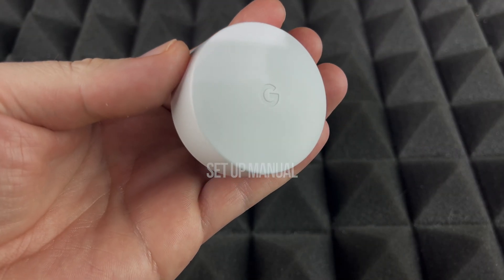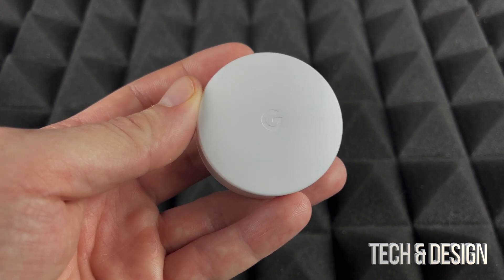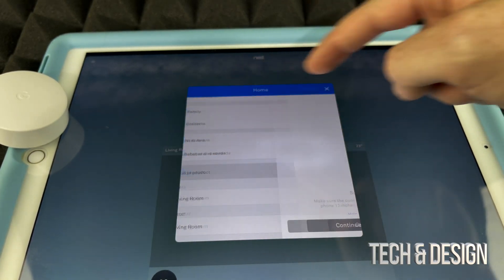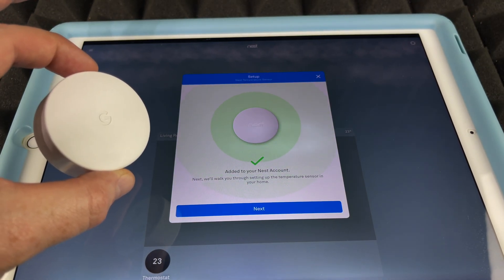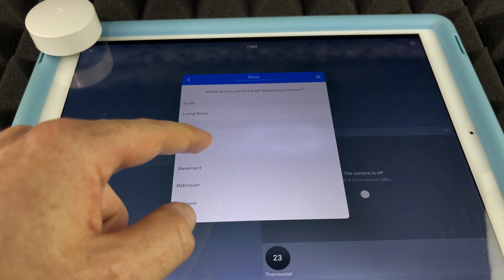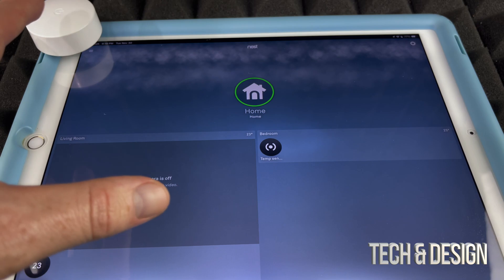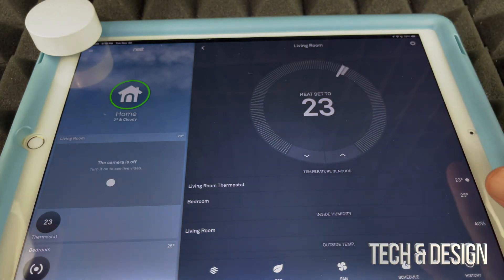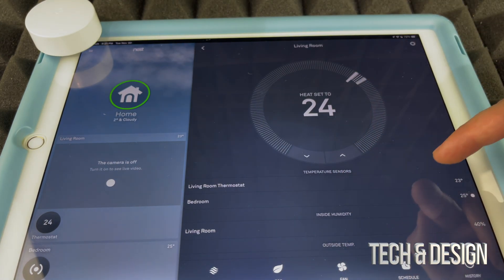Google Nest Temperature Sensor Set Up Guide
Setup Manual for Google nest temperature sensor
Compatible with the Google Nest Learning Thermostat 3rd Generation (sold separately)
Tells your Google Nest Thermostat what the temperature in a certain room should be at a certain time of the day
Bluetooth LE connectivity enables simple wireless connection to your Google Nest thermostat; just place it on a wall or shelf and installation is complete
Works with Google Assistant for convenient voice controls
Can be customised, controlled, and programmed using the Nest App on your compatible smartphone or tablet